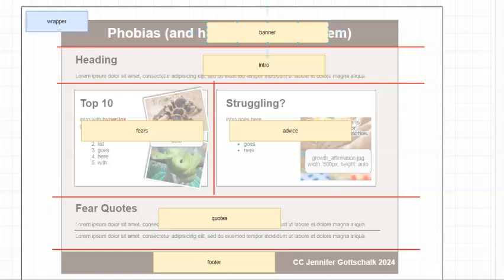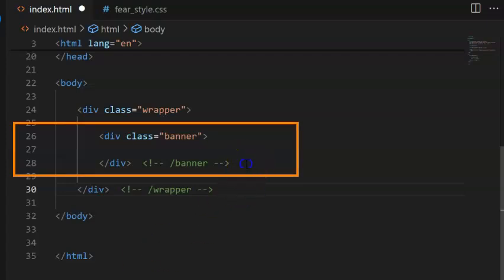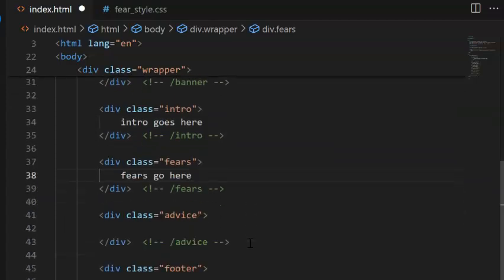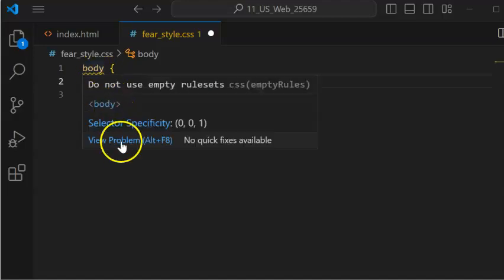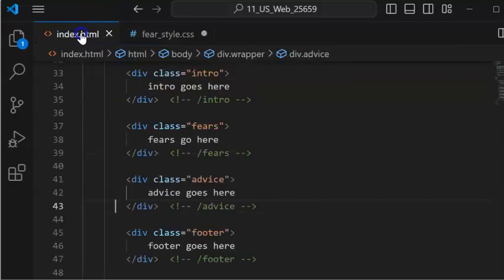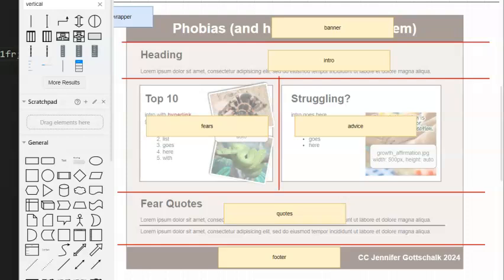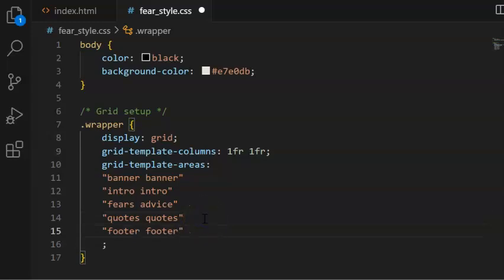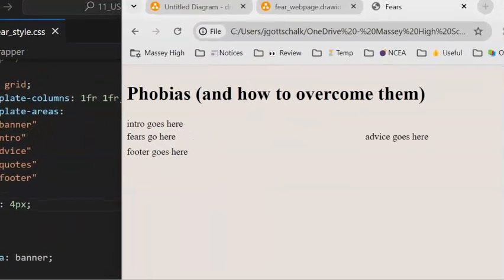06 body setup part 1